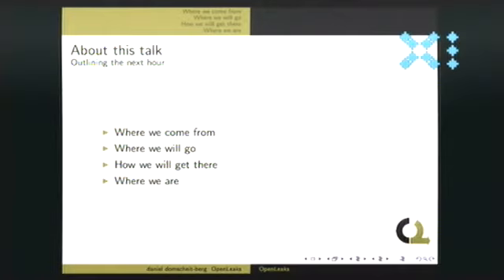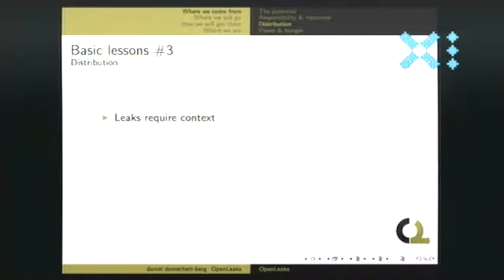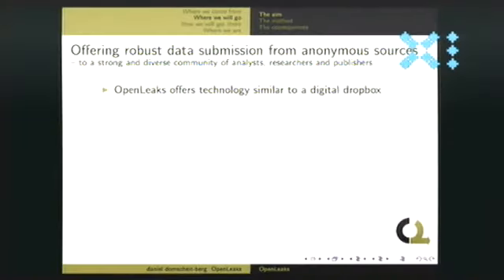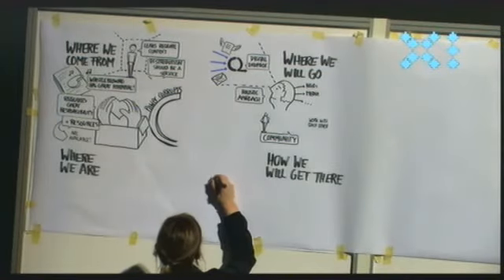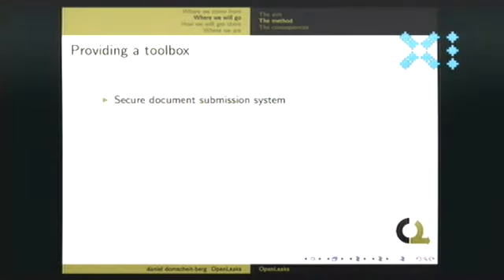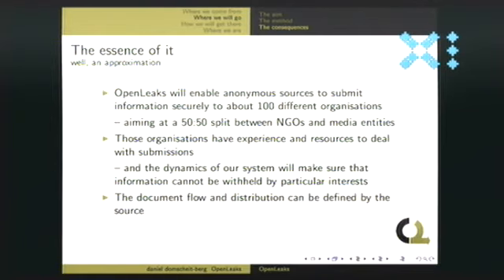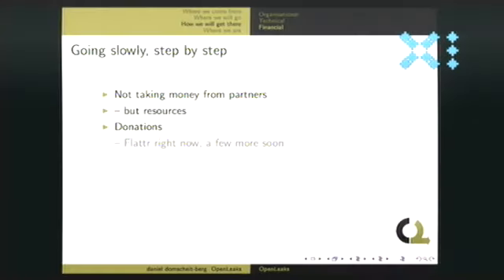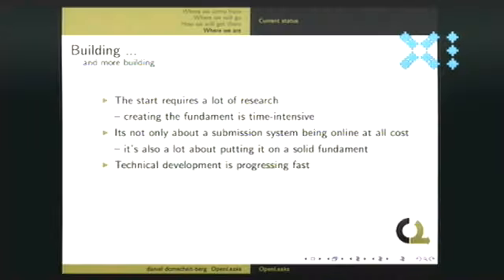re:publica 2011 - Daniel Domscheit-Berg - Openleaks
Daniel Domscheit-Berg ist Informatiker und der ehemalige Sprecher der Enthüllungsplattform Wikileaks. Domscheit-Berg war neben den Hauptsprechern Julian Assange und Kristinn Hrafnsson eines der bisher bekannten Gesichter der Plattform. Im September 2010 verließ er WikiLeaks und gab im im Dezember 2010 bekannt, dass er plane, zusammen mit Herbert Snorrason und anderen ehemaligen Mitarbeitern von Wikileaks unter dem Namen OpenLeaks eine eigene Whistleblower-Plattform anzubieten. Die Website ging im Januar 2011 online.